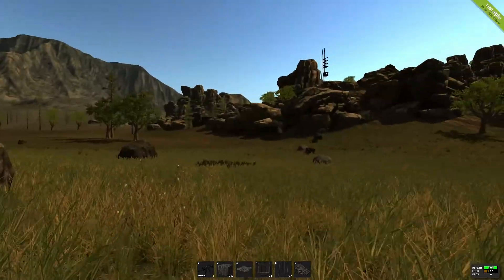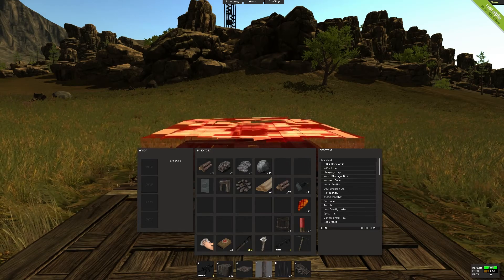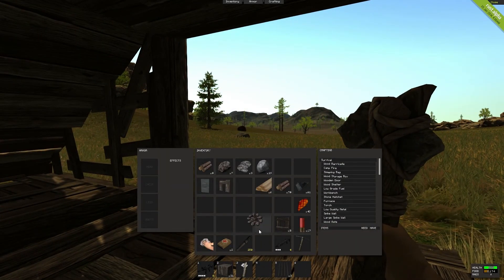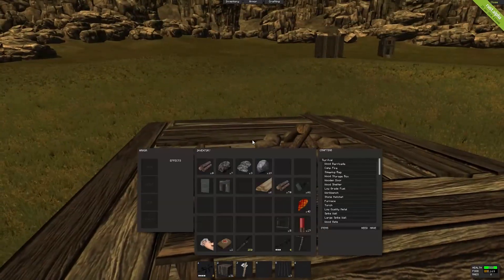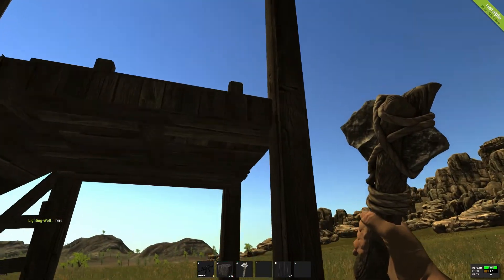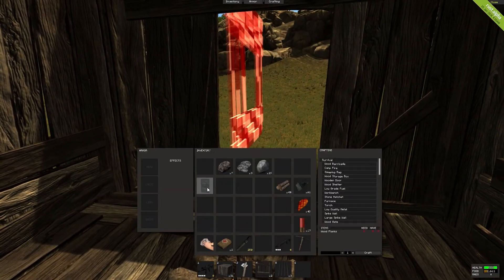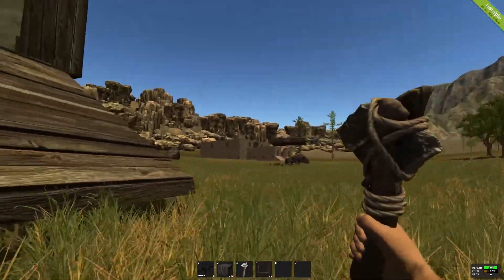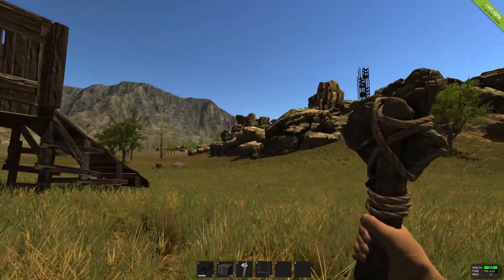Rust Floating Houses Voice Tutorial!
Tweeter - Twitter.com/NavicHasFun